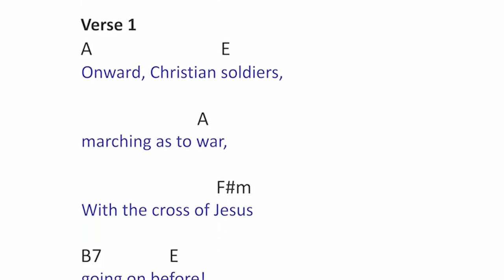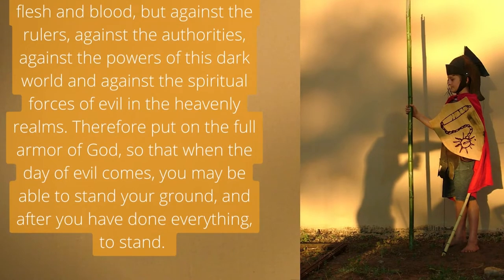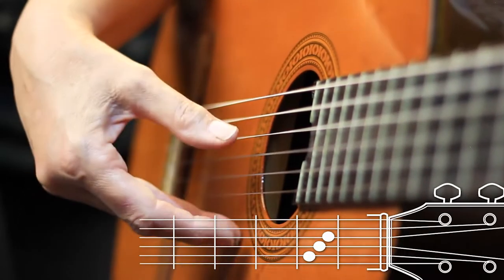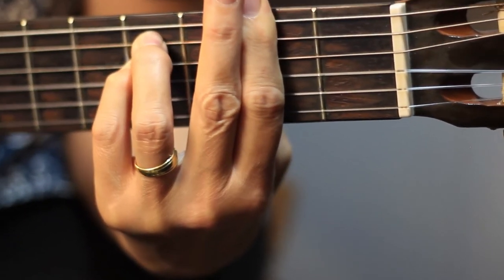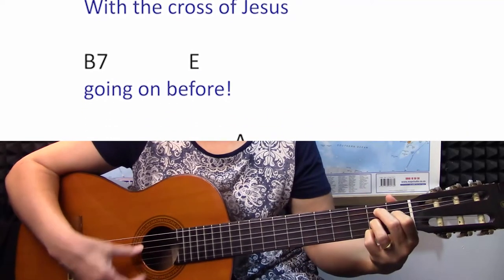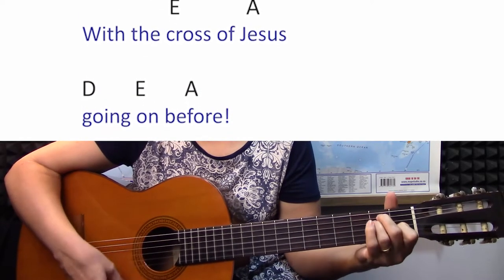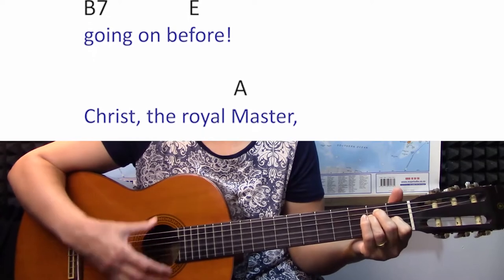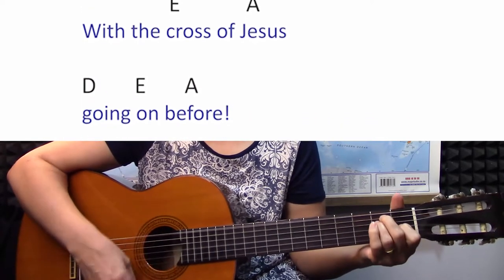Song to go with Armor of God scripture (Eph 6) ~ guitar tutorial on “Onward Christian Soldiers” in A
This beautiful old hymn is a good song for family home worship with kids. It is a good choice to go with the Armor of God passage in Ephesians 6, and is also full of truths on church unity and the triumph of Christ. The hymn may also be useful in teaching a class about spiritual warfare. May it inspire us to fight the good fight which starts in our minds and hearts, and to do battle through prayer, truth, and a life lived in the Holy Spirit.

In this tutorial we demonstrate how to play three (progressively more difficult) strumming techniques with your right hand and also cover which strings to play for chords on guitar. This traditional version of “Onward, Christian Soldiers” is in the key of A major, and is for beginner to intermediate-level players.

Related scripture:

The Armor of God
10 Finally, be strong in the Lord and in his mighty power. 11 Put on the full armor of God, so that you can take your stand against the devil’s schemes. 12 For our struggle is not against flesh and blood, but against the rulers, against the authorities, against the powers of this dark world and against the spiritual forces of evil in the heavenly realms. 13 Therefore put on the full armor of God, so that when the day of evil comes, you may be able to stand your ground, and after you have done everything, to stand. 14 Stand firm then, with the belt of truth buckled around your waist, with the breastplate of righteousness in place, 15 and with your feet fitted with the readiness that comes from the gospel of peace. 16 In addition to all this, take up the shield of faith, with which you can extinguish all the flaming arrows of the evil one. 17 Take the helmet of salvation and the sword of the Spirit, which is the word of God.

18 And pray in the Spirit on all occasions with all kinds of prayers and requests. With this in mind, be alert and always keep on praying for all the Lord’s people. 19 Pray also for me, that whenever I speak, words may be given me so that I will fearlessly make known the mystery of the gospel, 20 for which I am an ambassador in chains. Pray that I may declare it fearlessly, as I should.

Ephesians 6:10-20

⌚ TIME STAMPS
0:00 Related scripture (Eph 6)
1:17 Which strings to play for chords
1:38 How to play F# min on guitar
2:00 Strumming technique 1
3:12 Up and down "march" strum
4:19 Advanced strumming technique
5:42 Download the free lead sheet

📥 FREE DOWNLOADS
Free lead sheet (chord sheet):

🎶FULL LYRICS
By S. Baring-Gould, b. 1834. (Tune: St. Gertrude)

1 Onward, Christian soldiers,
marching as to war,
With the cross of Jesus
going on before!
Christ, the royal Master,
leads against the foe;
Forward into battle,
see his banner go!

Refrain:
Onward, Christian soldiers,
going on before!

2 At the sign of triumph
Satan's host doth flee;
On, then, Christian soldiers,
on to victory!
Hell's foundations quiver
at the shout of praise;
Brothers, lift your voices,
loud your anthems raise!

[Refrain]

3 Like a mighty army
moves the church of God;
Brothers, we are treading
where the saints have trod;
We are not divided;
all one body we,
One in hope and doctrine,
one in charity.

[Refrain]

4 Onward, then, ye people,
join our happy throng,
Blend with ours your voices
in the triumph song;
Glory, laud, and honor,
unto Christ the King;
This thro' countless ages
men and angels sing.

[Refrain]

Baptist Hymnal, 1991